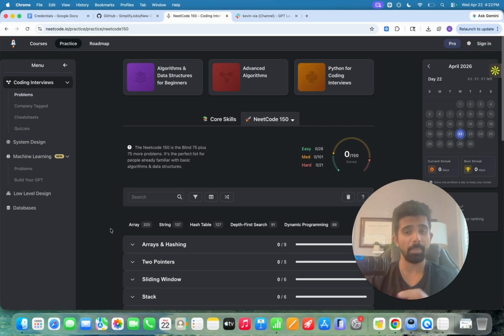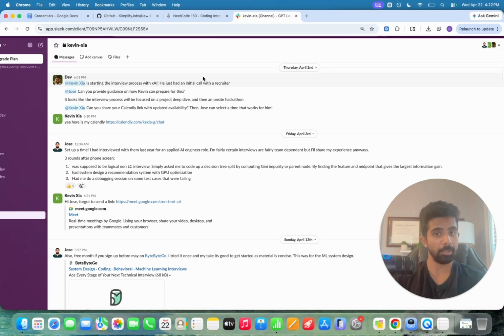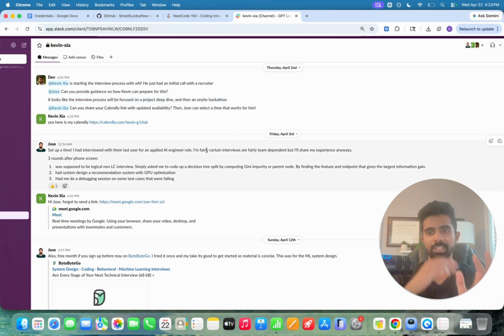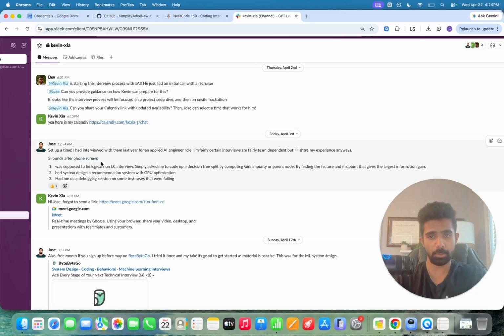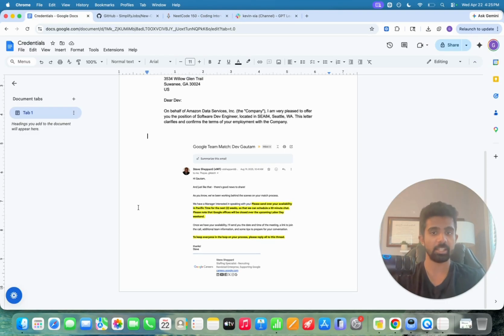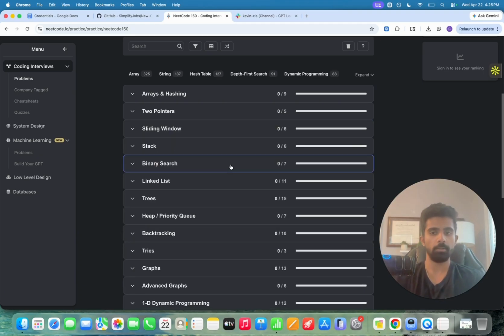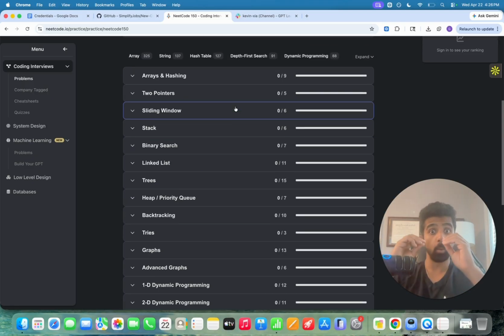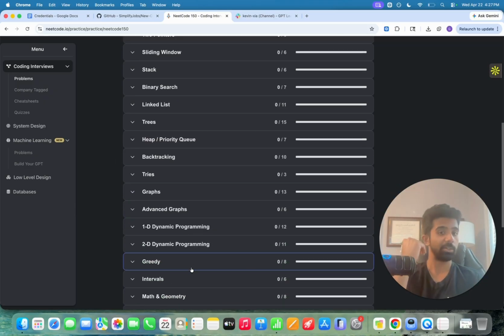Why You Failed Your New Grad SWE Interview